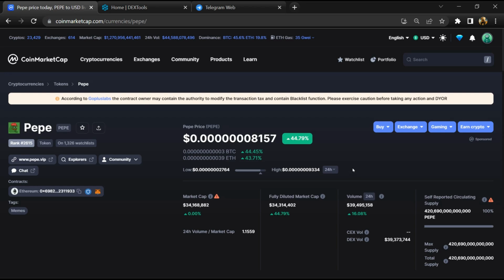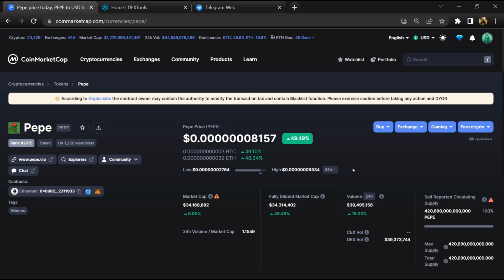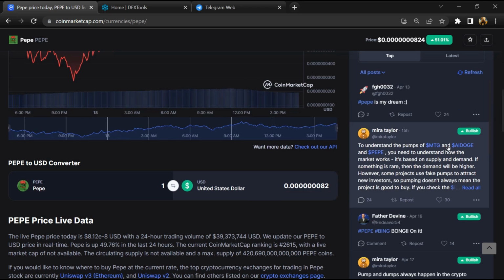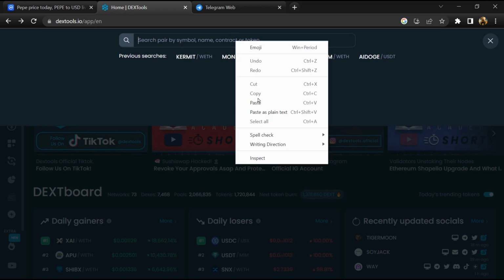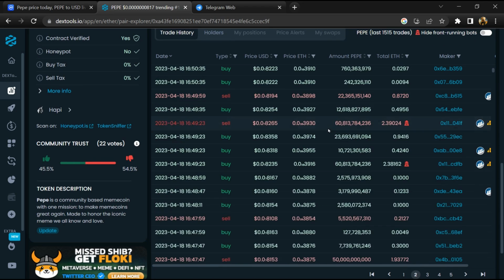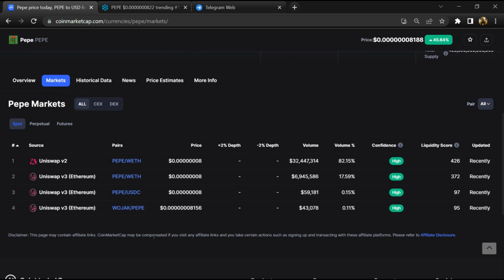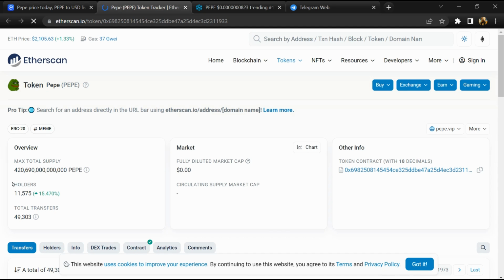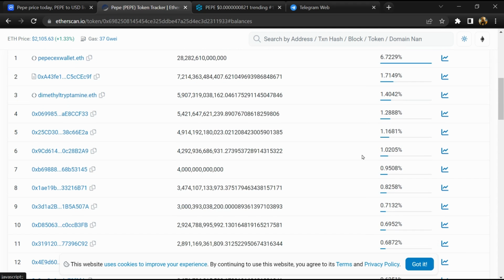Is Pepe (PEPE) Token Legit or Scam ??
In this video, I am going to share that Pepe (PEPE) Token is legit or a scam. I have made videos based on online data, I am not a financial advisor investing in crypto at my own risk.